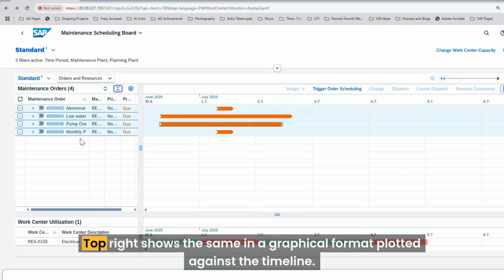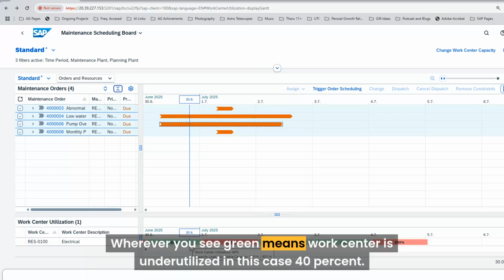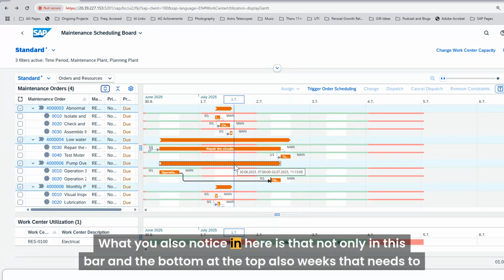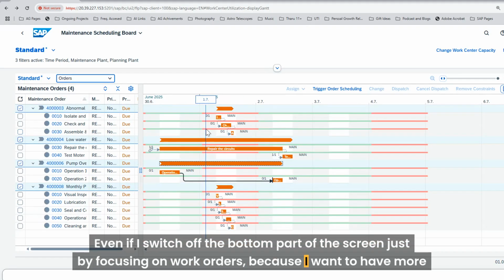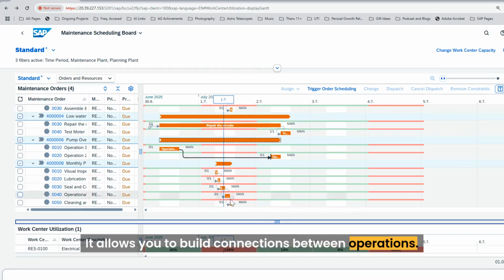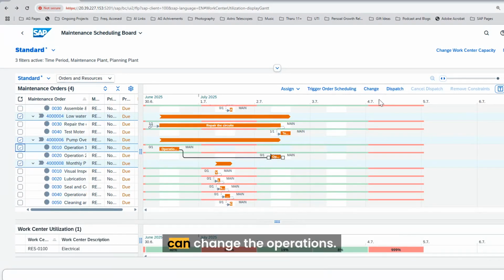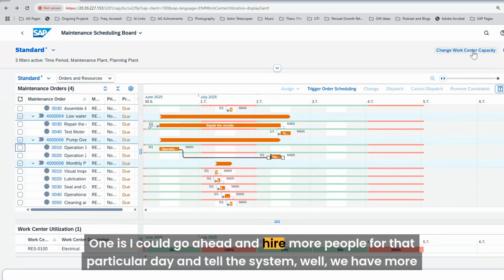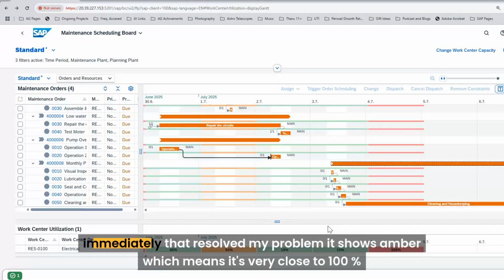SHIFTLog Weekly Tip #10: Mastering Maintenance Scheduling with SAP Resource Scheduler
Why SAP Resource Scheduler Is a Game-Changer for Maintenance Schedulers

📽️ In this milestone episode of SHIFTLog Weekly Tips, Deepal Ratnayaka looks at SAP Resource Scheduler, a powerful tool for maintenance scheduling and resource management.

While Excel remains a common scheduling tool, it often results in inefficiencies and version control challenges. SAP Resource Scheduler offers a robust alternative with Gantt charts, drag-and-drop functionality, and real-time updates to keep your operations running smoothly.

✅ Key takeaways include:
• Challenges of scheduling with Excel
• Overview of SAP Resource Scheduler
• How Gantt charts simplify scheduling
• Drag-and-drop rescheduling for planners
• The impact of real-time data and single-source-of-truth

If you’re a maintenance planner, scheduler, or operations manager, this session highlights why investing in the right tools improves productivity and decision-making.

📤 Share with planners, asset managers, and SAP consultants looking to enhance scheduling processes

🎉 Thank you for joining us on this 10-episode journey. Here’s to many more practical insights ahead.